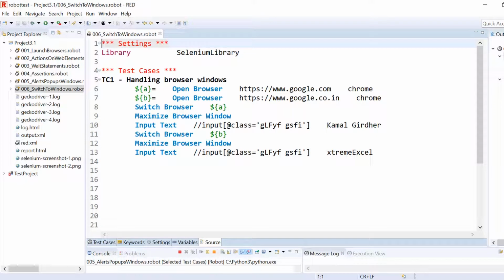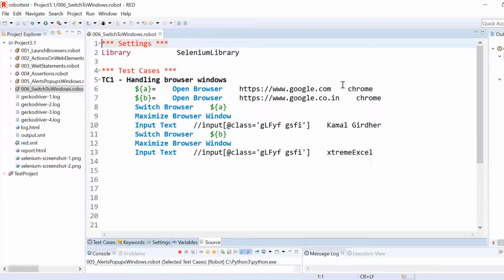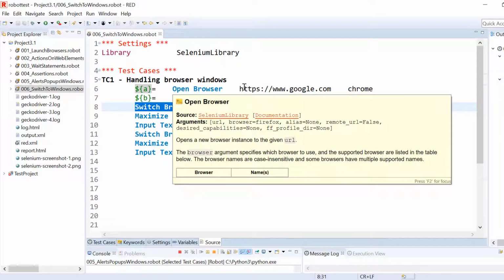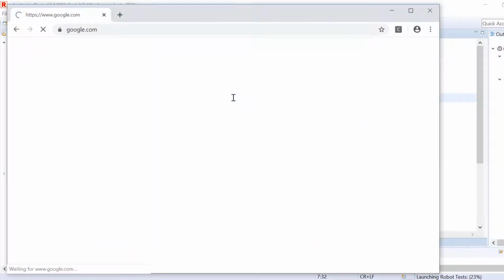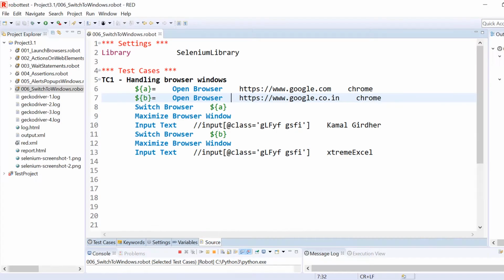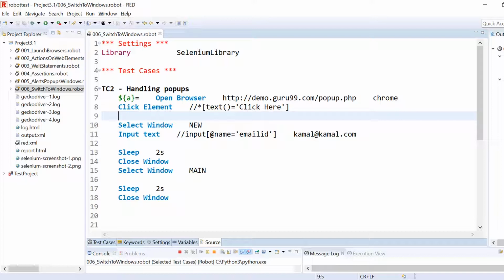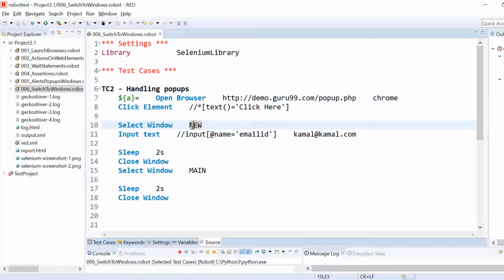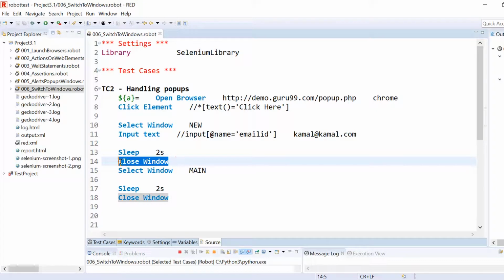3.10 Robot framework (Selenium) | Popups & Windows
Learn how to handle other or multiple browser windows and popups using selenium and robot framework.

You can ask your questions in comments section.